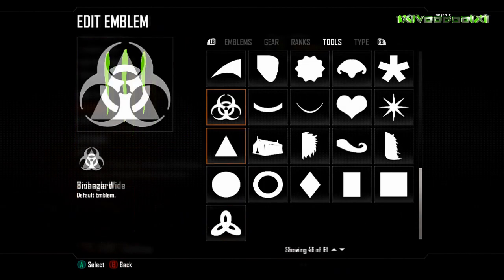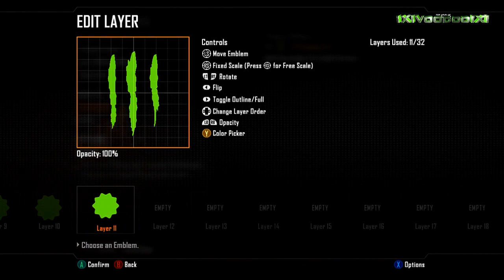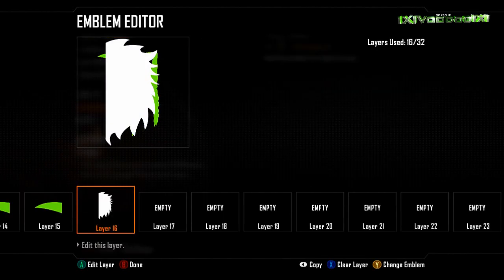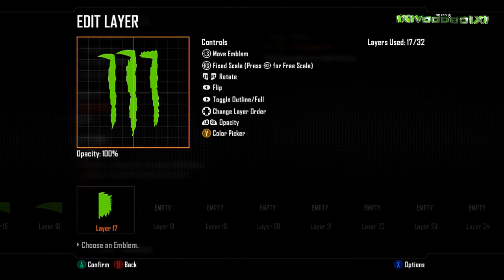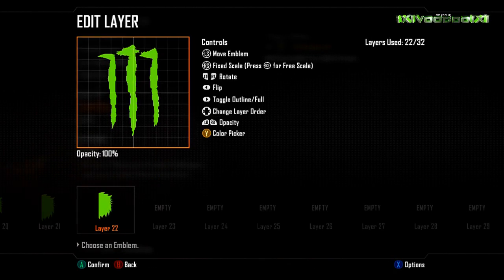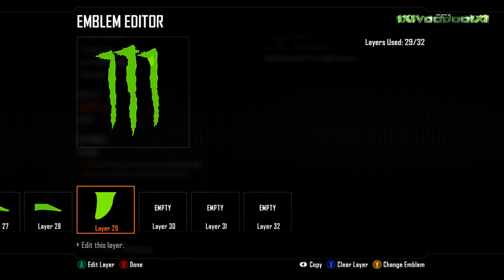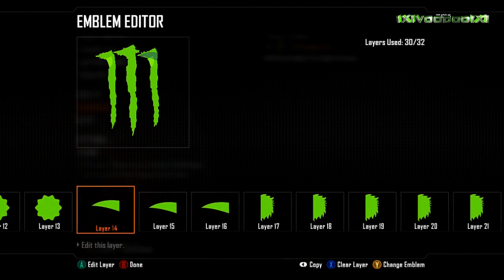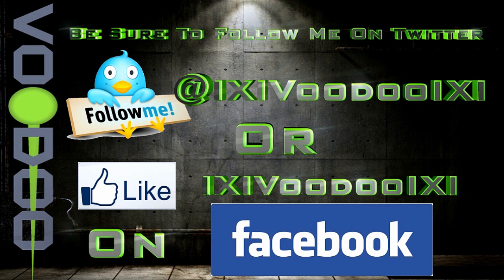Monster Energy, Black Ops 2 Emblem Tutorial, Episode 1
This is episode One in my Call of Duty Black Ops 2 Emblem editor series, In this video i show you how to make Monster Energy emblem using Black Ops 2 Emblem editor.

TAGS: Halo 4 Black Ops 2 machinima respawn Transformers decepticon autobot Fox Racing Modern warfare blink 182 Gatorade Avengers Alpinestars Black ops logo emblem Monster energy Red Bull call duty black yt:quality=high PS3 XBox 360 Voodoo productions IXIVoodooIXI high quality editor editing howto software diy tutorial instructions pickle9000 Nuketown 2025  metallica ninja star quick 007 skyfall Halloween RIP Death dre beats M o H outlaw monster energy